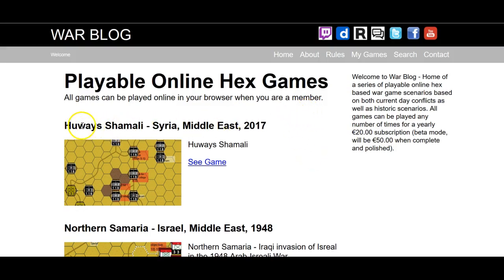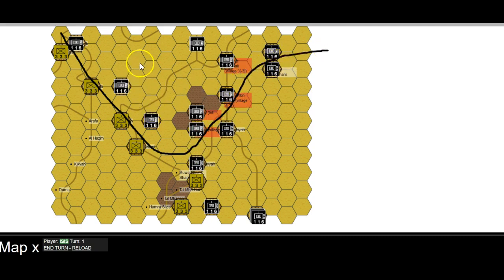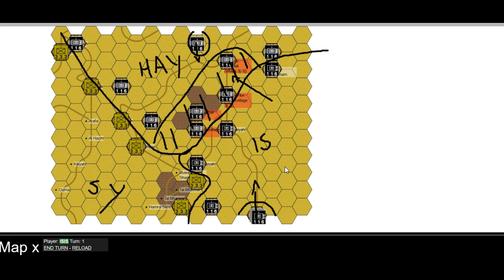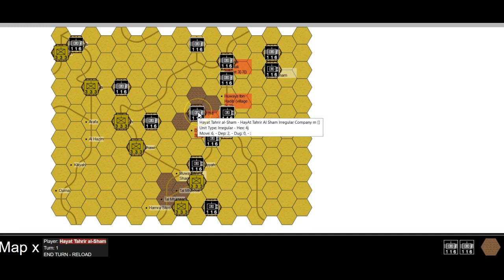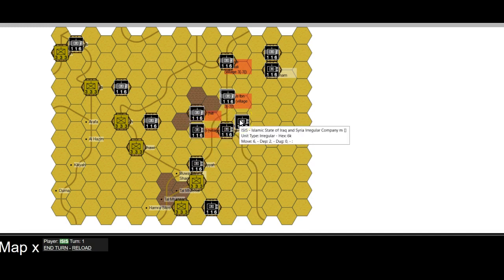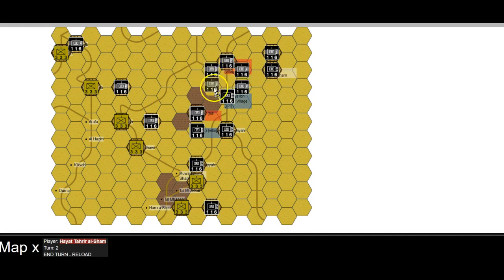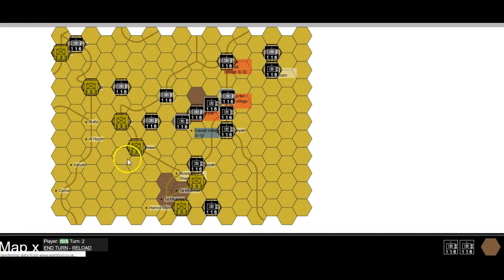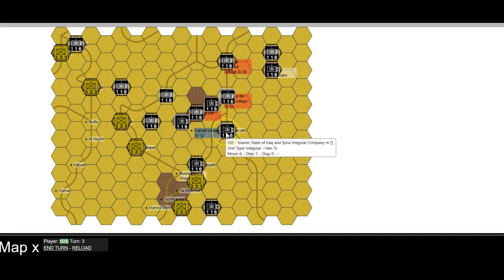Huways Shamali - 2017, Syria, Middle East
ISIS advance on Hayat Tahrir al-Sham positions.